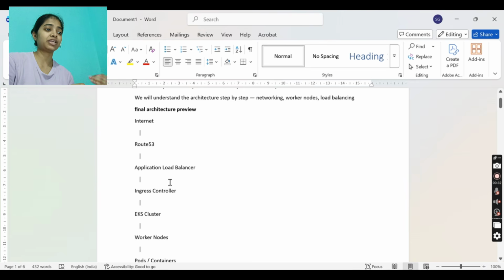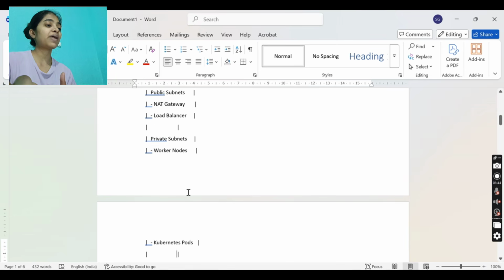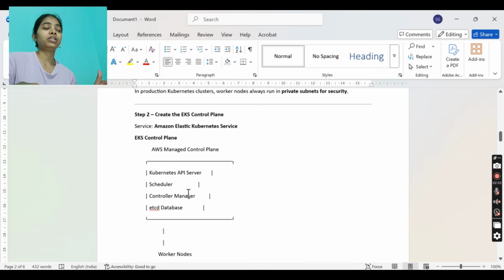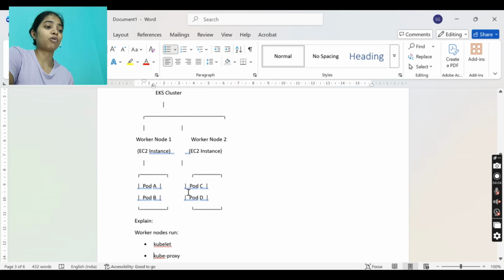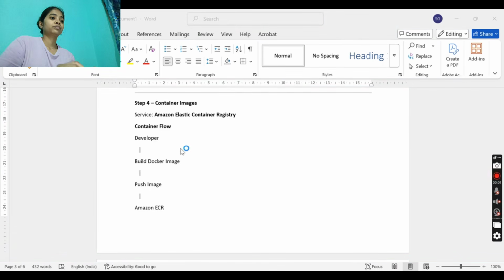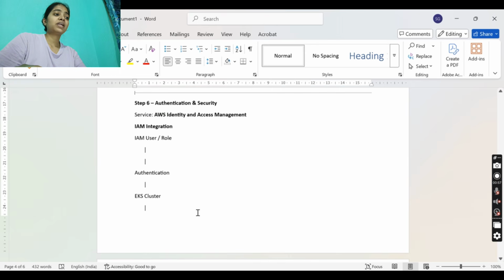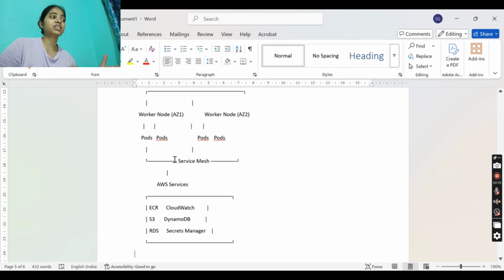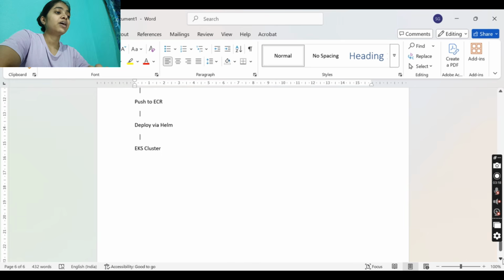EKS CLUSTER DESIGN FROM SCRATCH